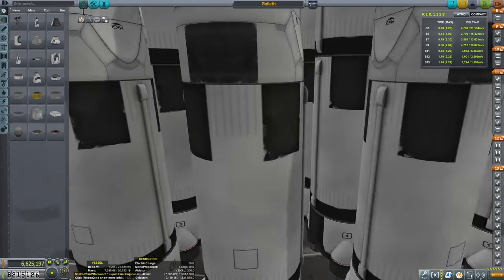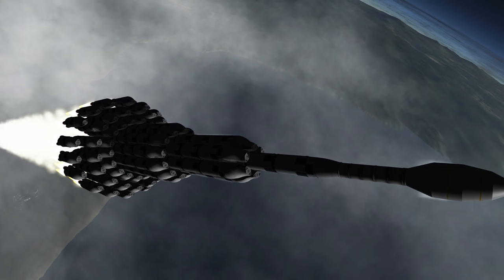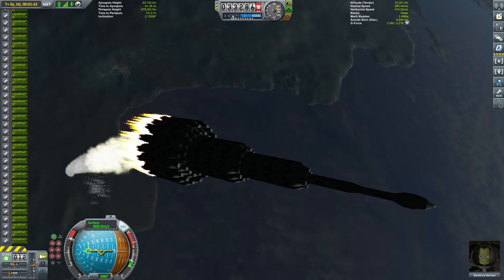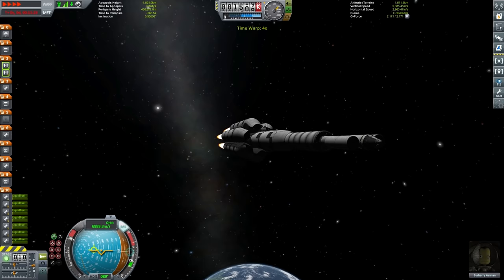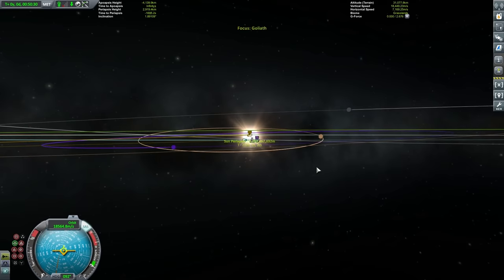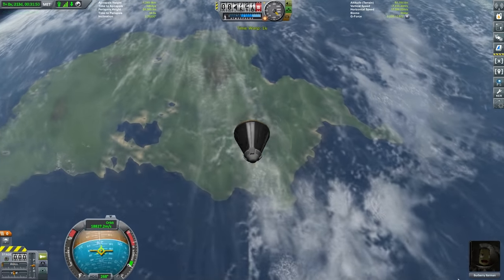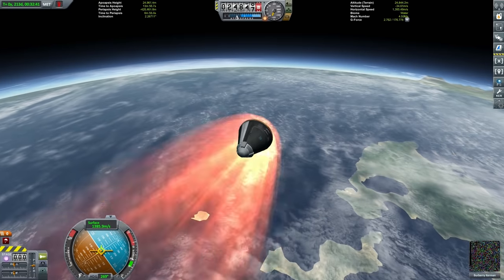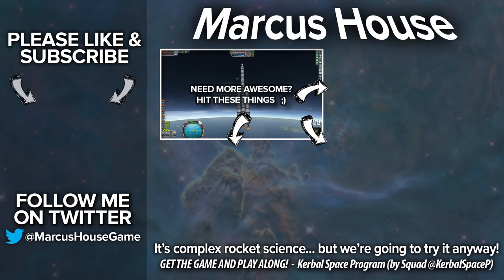KSP 1.2 Kerbin Head on Collision (Tutorial:33) Kerbal Space Program - Stock Parts with Mods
Meet the Goliath!  This is a vessel with enough delta-v to orbit Kerbol in the opposite direction, meeting up with Kerbin in a head on collision (involving a cataclysmic velocity). In this tutorial we demonstrate this vessel in action using Kerbal Space Program 1.2 Stock Parts with Mods (1.2.2 to be specific).

MODS
Camera Tools, Hanger Extender, Stock Visual Enhancements (All-In-One),  PlanetShine, [x] Science, Kerbal Engineer